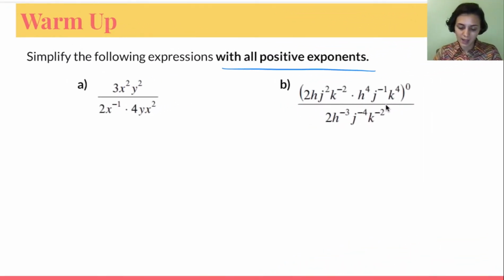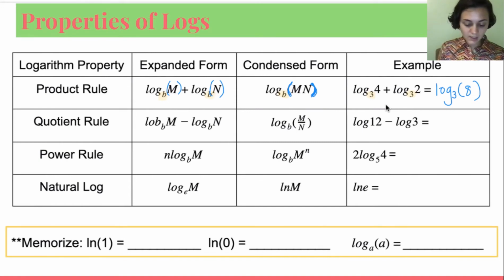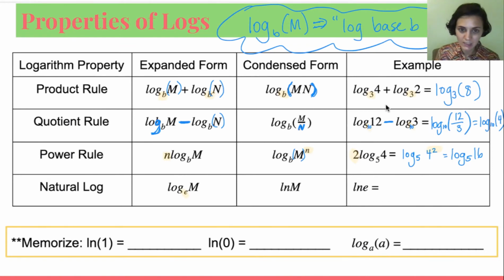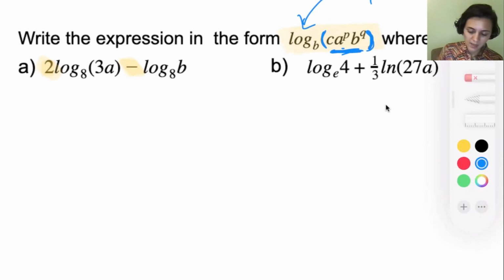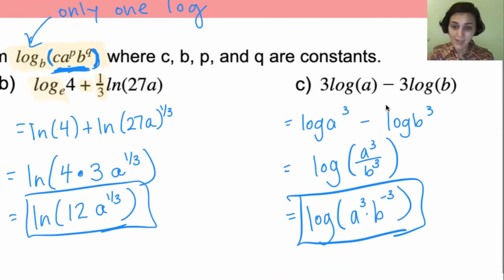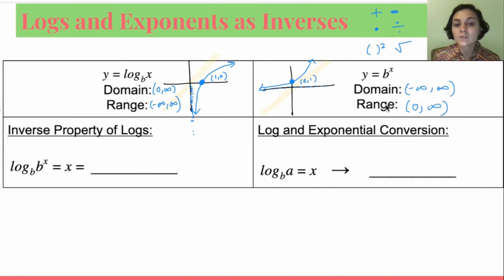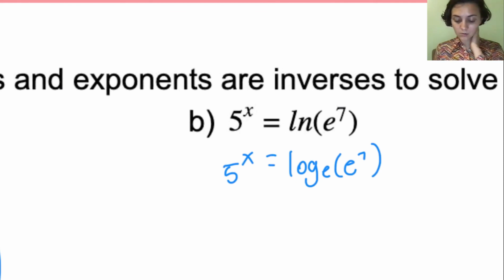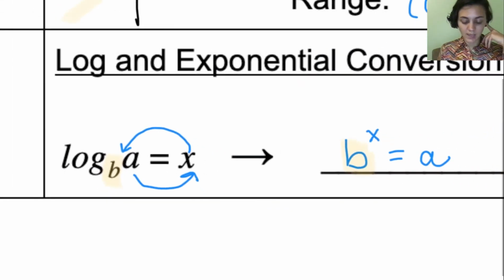Unit 0 Logs and Exponents as Inverses